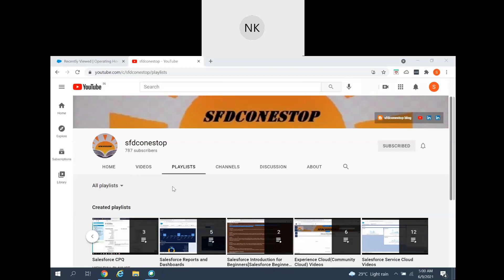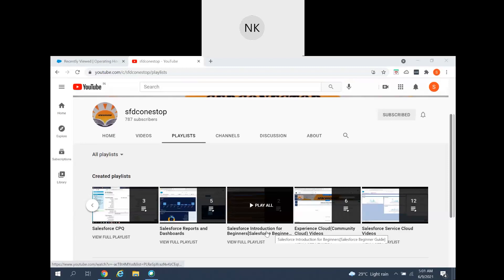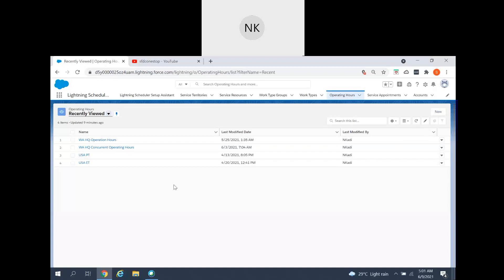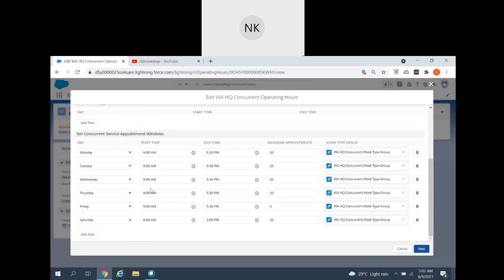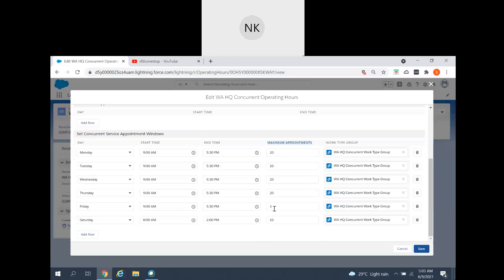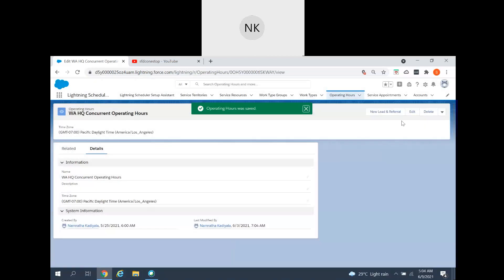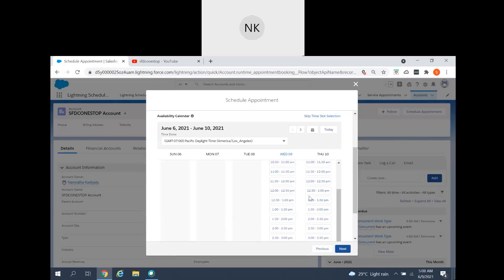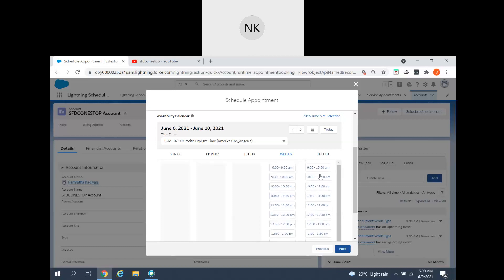Salesforce Lightning Scheduler Maximum Concurrent Scheduling Session 4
Topics Discussed:

1. Operating Hours - Maximum Appointments
2. Concurrent Scheduling
3. Demo on Maximum Concurrent Scheduling

Minimum number of Concurrent Scheduling:2
Maximum number of Concurrent Scheduling:1000

Next Video: Experience Cloud related topic